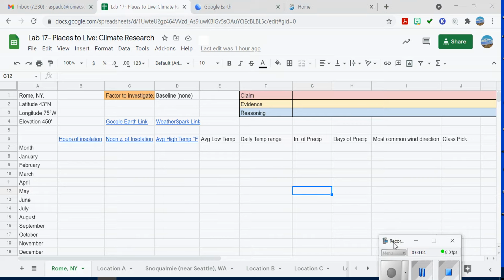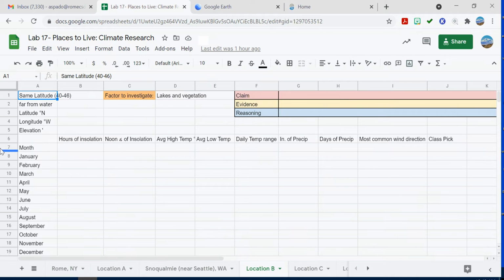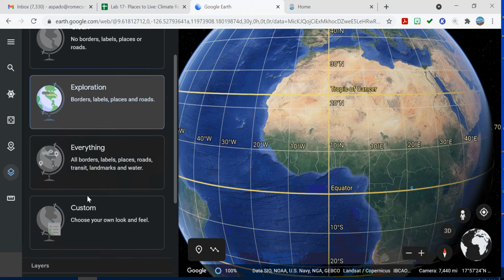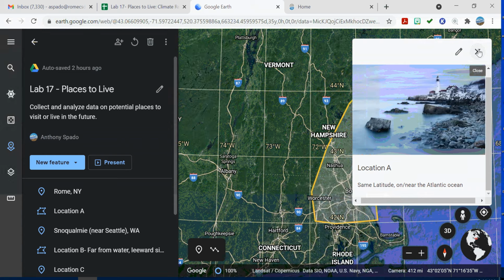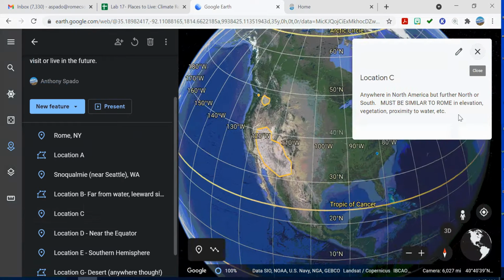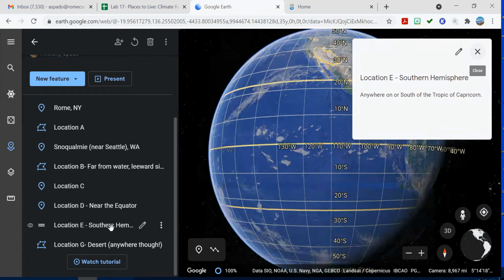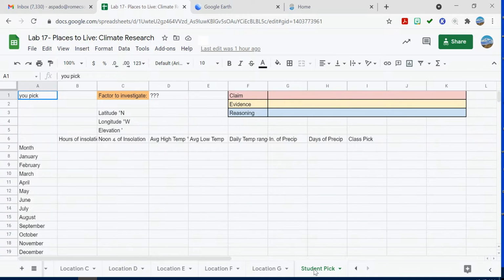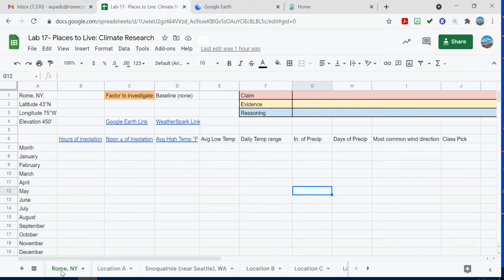Lab 17 Intro